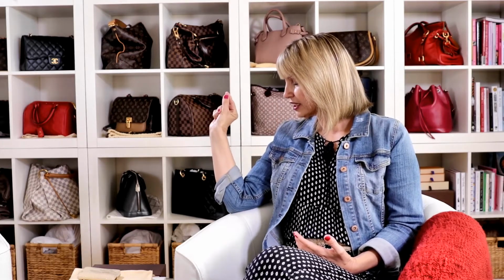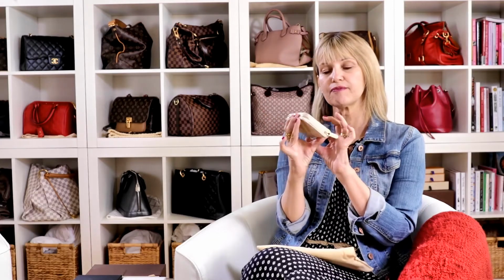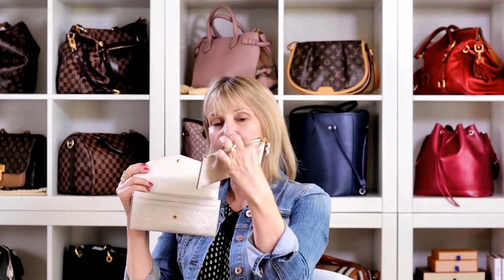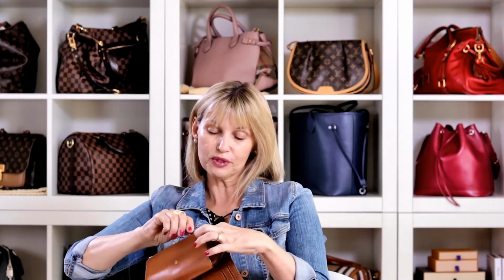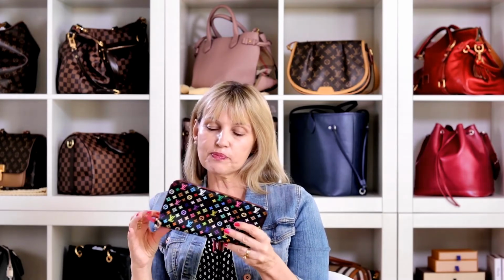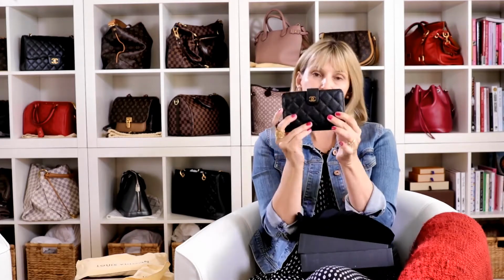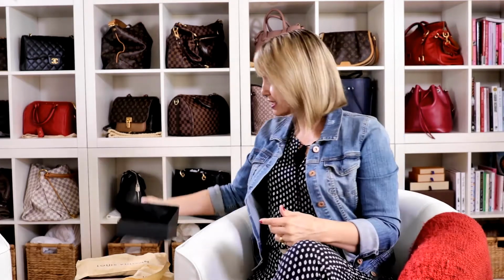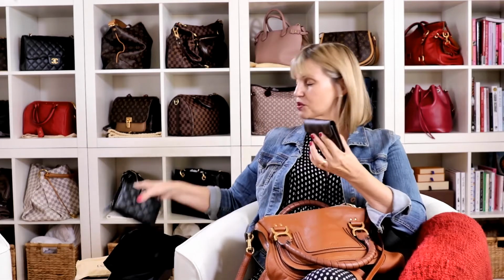Designer Wallets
HI All, I wanted to share my thoughts on the pro and cons of the various Designer Wallets I own, I am still seeking the perfect wallet for me. Have you found something that works for your lifestyle?

Video Production:
   Video Editing Software: Cyberlink PowerDirector Suite
   Cameras:
      Canon EOS 80D
      PowerShot G7X